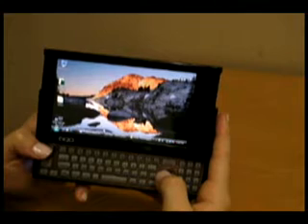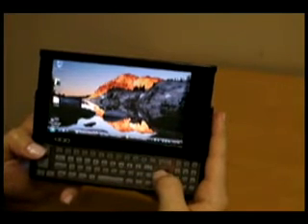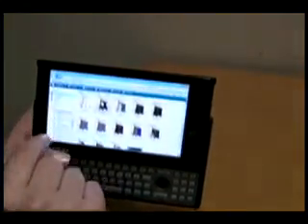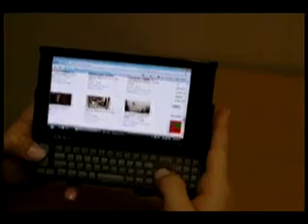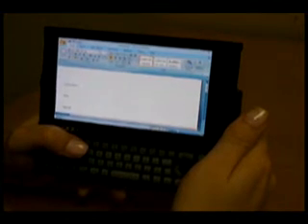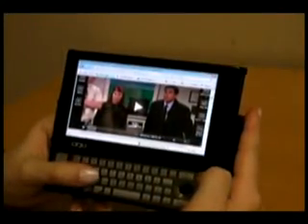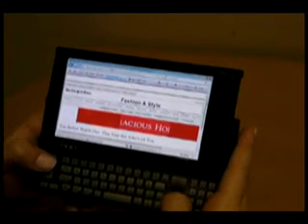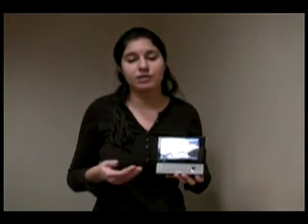OQO Model 2+ test